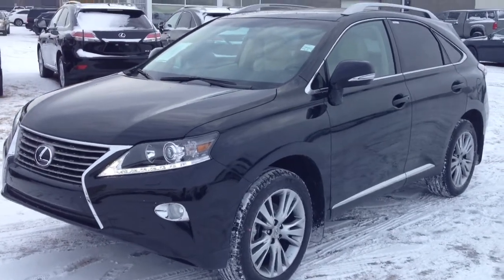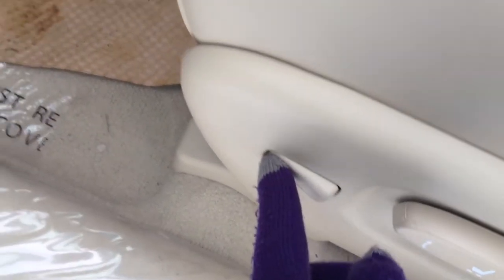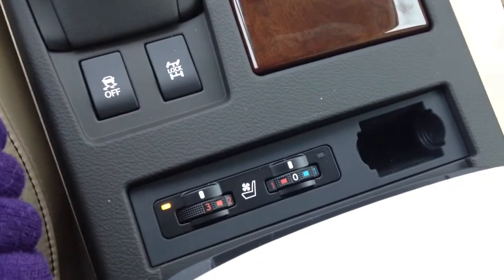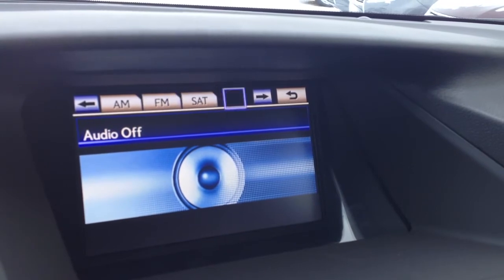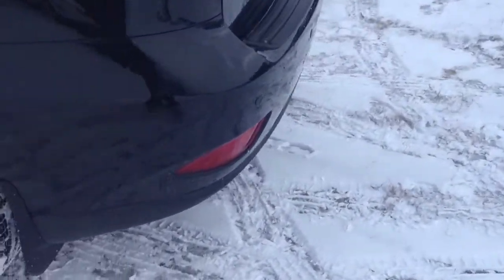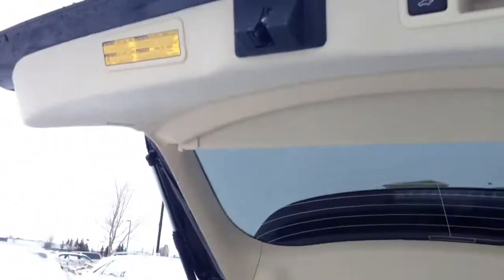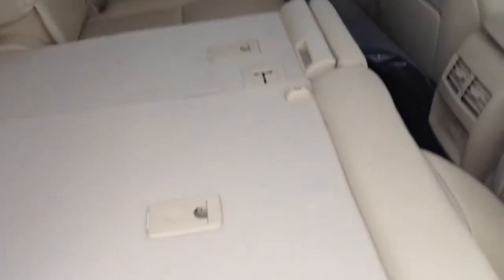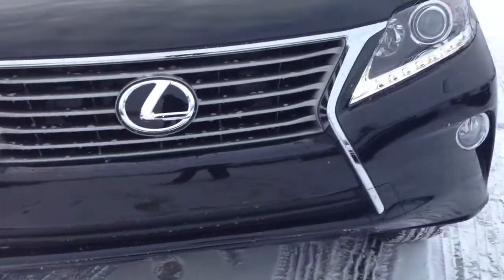2014 Black Lexus RX 350 AWD Technology Package Review Alberta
Check our inventory online or visit our showroom today! Lexus of Edmonton is Edmonton's Leading Lexus Dealership Lexus of Edmonton -- Selling high end luxury cars & used luxury cars in Alberta. We invite you to visit Lexus of Edmonton conveniently located on 170th street in Edmonton, Alberta to test drive one of the great new Lexus models we have in stock! Come by and visit us and find the best LEXUS that fits your needs. Whether you are in the market for a coupe, a sedan, a sporty SUV that fits the entire family, there's a vehicle in the 2012 or 2013 Lexus lineup for you! At Lexus of Edmonton, we have a vast selection of brand new and used Lexus cars, coupes, convertibles, sedans, hatchbacks and SUVs for sale including the 2013 Lexus GS, IS 250C , LS 460, GX 460, GX & RX 350, CT 200h, ES 350, IS 350C, GX & RX 360, and more. Visit the first Lexus dealer serving Edmonton where the staff is ready and willing to work with you to find the vehicle that fits your driving needs.

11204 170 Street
Edmonton, Alberta
T5S 2X1

This is a 2014 Lexus RX 350 AWD 4dr with 6-Speed A/T transmission Black[0217,Starlight Black Mica] color and Parchment interior color.  This video is recorded and uploaded by cDemo Mobile Inspector.